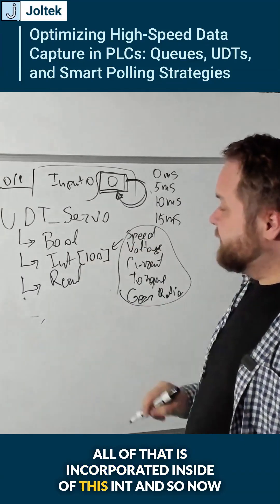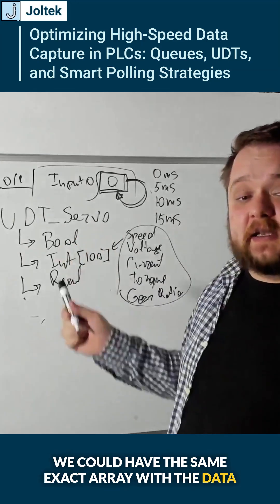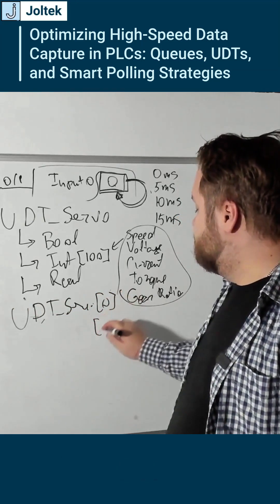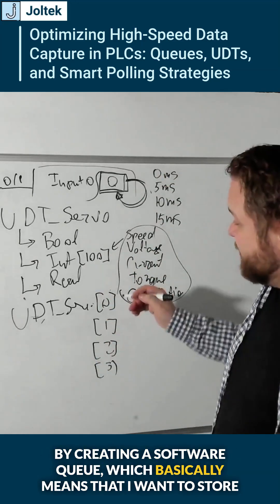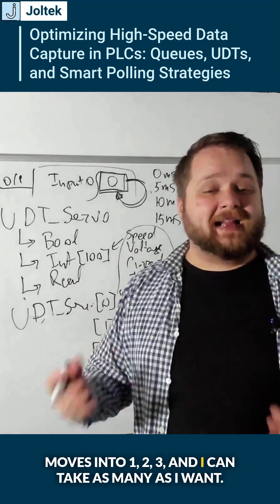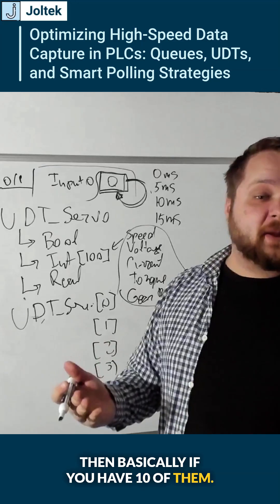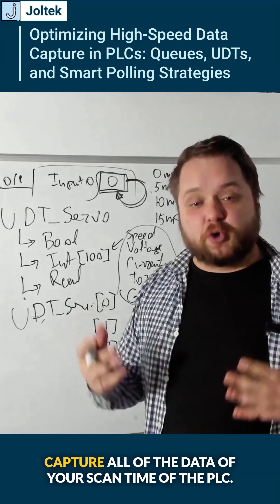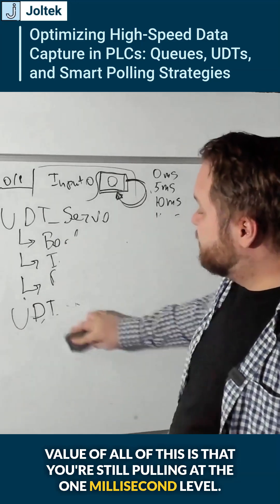Optimizing High-Speed Data Capture in PLCs: Queues, UDTs, and Smart Polling Strategies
In this clip, we build on earlier concepts of queue-based data handling in PLCs by exploring how to manage more complex datasets using User Defined Types (UDTs) and timestamped arrays. This approach allows control engineers to store, organize, and analyze time-series data efficiently inside the PLC without overwhelming supervisory systems like SCADA or MES.

Using a servo drive as an example, we demonstrate how UDTs can include various data types such as integers, real values, and arrays. You might store values like speed, voltage, torque, and gear ratio all within one UDT. Then, by creating an array of these UDTs, you form a software queue that tracks how this information evolves across each PLC scan cycle.

Here’s why this matters.

If your PLC scans every 5 milliseconds and you store 200 entries in your queue, you can capture one second of historical data at that resolution. This becomes useful in high-speed or high-precision applications where knowing the state of the machine across time is essential for diagnostics, quality assurance, or advanced analytics.

We also explain how this model allows you to separate data acquisition timing from data consumption. For example, you can collect data at the millisecond level inside your PLC, but only pull and process it every few seconds or minutes from the SCADA system or cloud. This reduces bandwidth usage while maintaining visibility into the behavior of your system.

Key insights from this video include:

✅ How to create UDTs for organizing complex equipment data
✅ Why arrays of UDTs act like time-based queues in software
✅ Using timestamped registers to track changes over time
✅ Filtering and downsampling strategies for SCADA, MES, or cloud-based platforms
✅ When high-frequency polling is unnecessary or even wasteful
✅ Common use cases including greenfield design, system optimization, and bottleneck analysis

This technique is not for every application. It is best suited for high-speed operations or advanced troubleshooting efforts where standard polling intervals fall short. For plants aiming to squeeze out the last few percentage points of efficiency or ensure their control strategy scales with future needs, this approach offers clarity and flexibility.

If you work in controls, automation, or plant engineering and want to move beyond the basics of PLC logic, understanding how to structure and handle time-series data like this is essential.